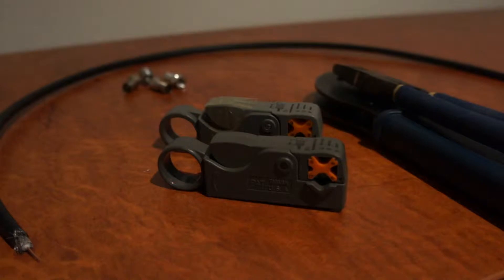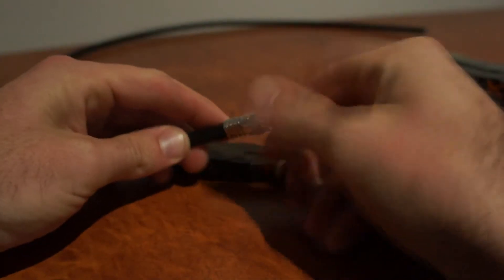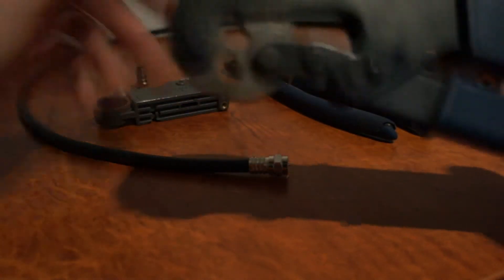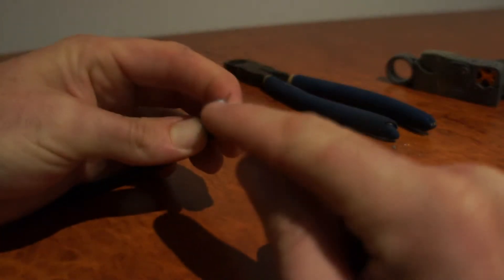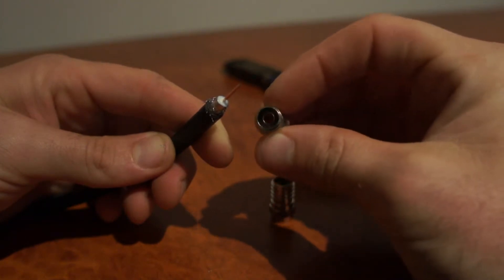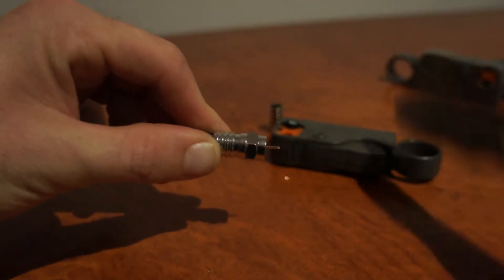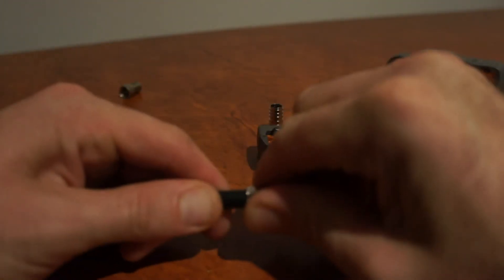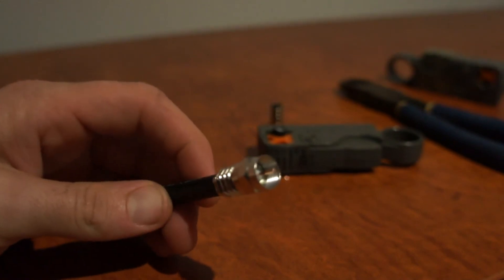How to put F connectors on and terminate coax cable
Video on how to professionally crimp and fit f connectors and work with RG6 coaxial cable.